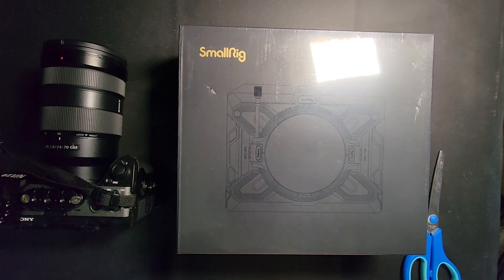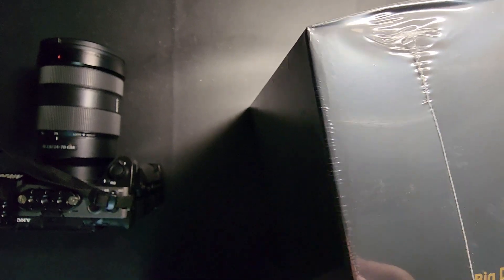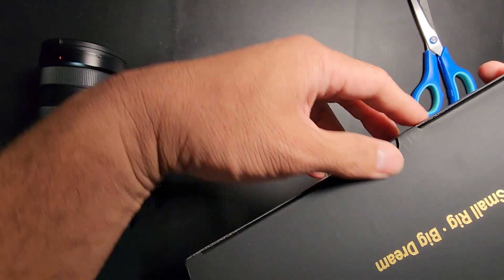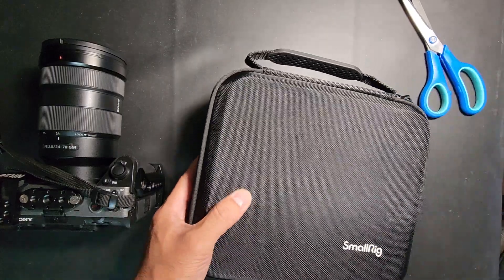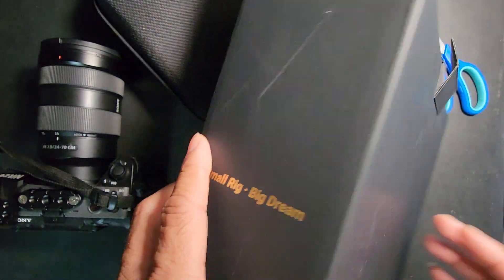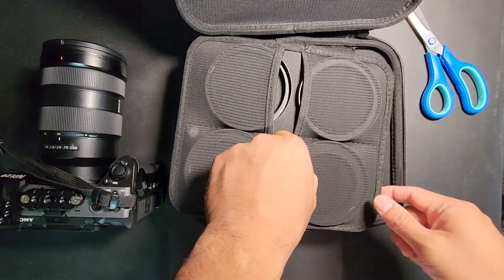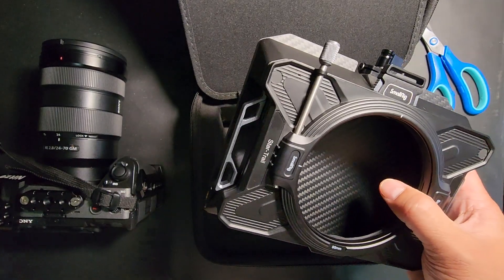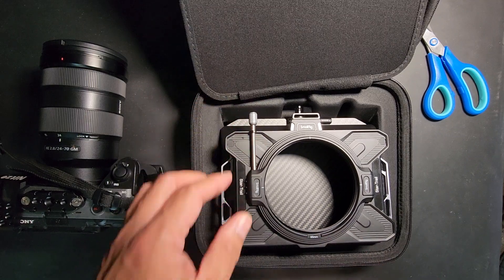SMALLRIG Matte Box, Star-Trail Lightweight Multifunctional Modular Basic Kit, with 4 x 5.65 Filter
SMALLRIG Matte Box, Star-Trail Lightweight Multifunctional Modular Basic Kit, with 4 x 5.65 Filter Frame, Adapter Ring, Top Flag, for DSLR Mirrorless Cameras - 3556